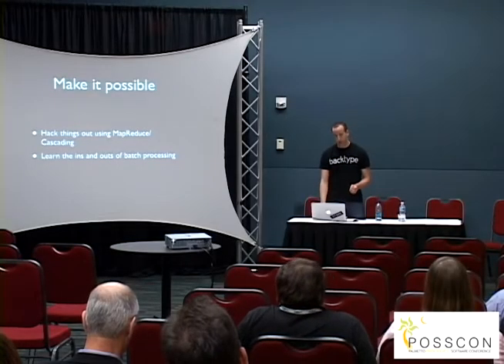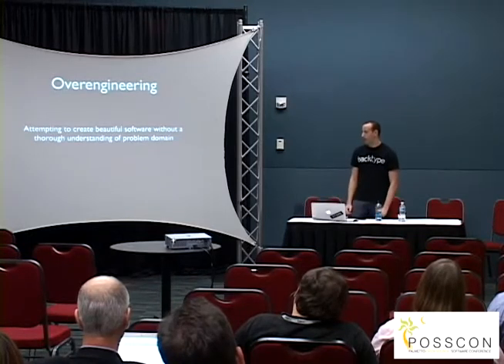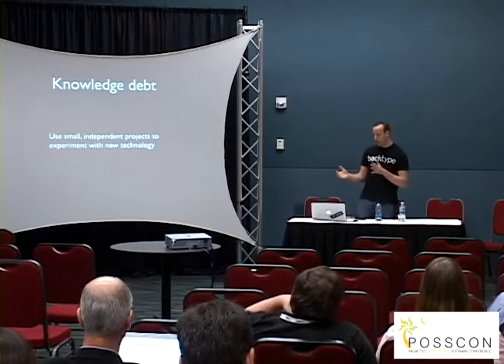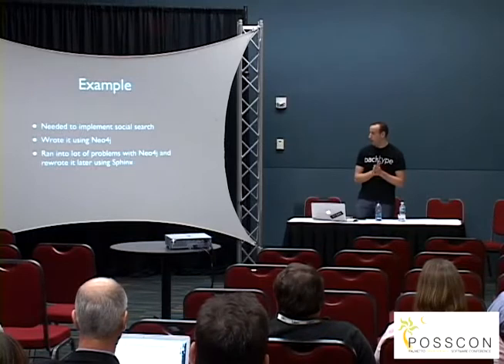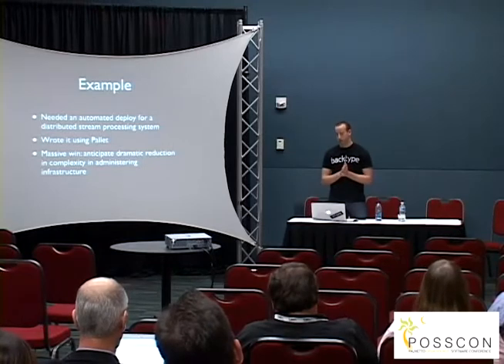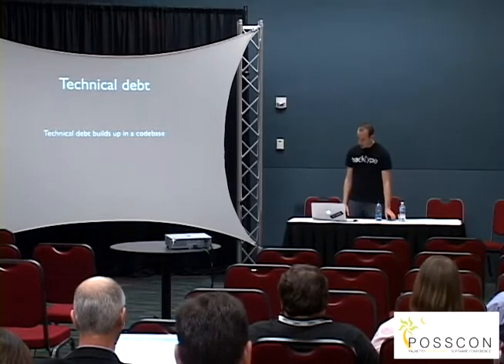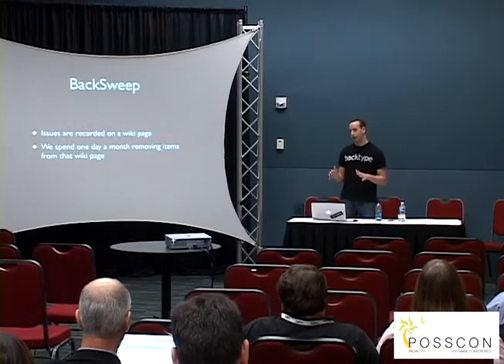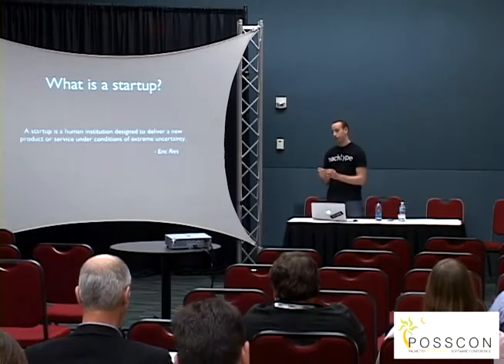POSSCON 2011 - LEADERSHIP TRACK - NATHAN MARZ - PART 2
Speaker: Nathan Marz
Position : Lead Engineer
Company: BackType
Presentation: Become Efficient or Die: The Story of BackType's Success

During this Leadership Track presentation, Nathan Marz, Lead Engineer for BackType, delivers a talk titled: Become Efficient or Die: The Story of BackType's Success.

Abstract:

BackType processes more than 100 million messages a day with only three full time engineers and two interns. Our dataset contains 25 terabytes of data with over 100 billion individual records. We provide realtime analytics to help help businesses understand and make best use of social media. Our service is relied on by hundreds of companies including bit.ly, Hunch, and the New York Times.
As a startup, BackType operates under severe constraints. There's never enough people, money, time, or resources to do everything we want to do. Those constraints have been a hidden blessing though. They have forced us to become extremely efficient and creative. Otherwise, we would have died as a company long ago.
Our success comes down to two things: our ability to constantly make ourselves more productive over time, and our ability to avoid wasted work. What we've learned about efficiency can be applied to any company, small or large, willing to rethink their organizational practices.